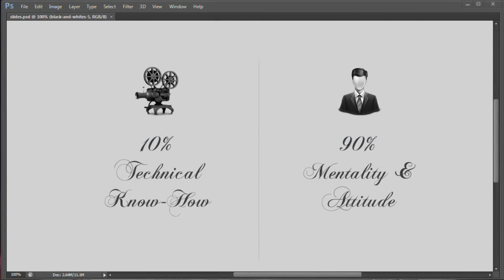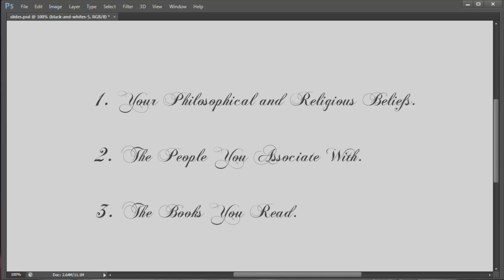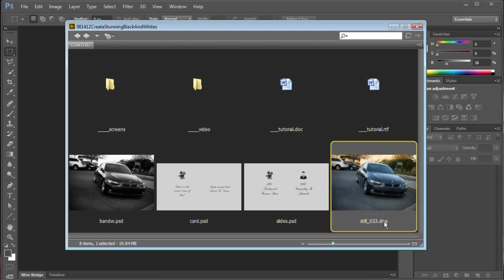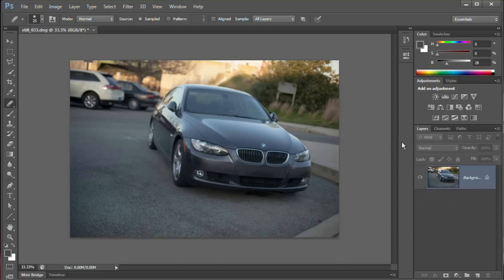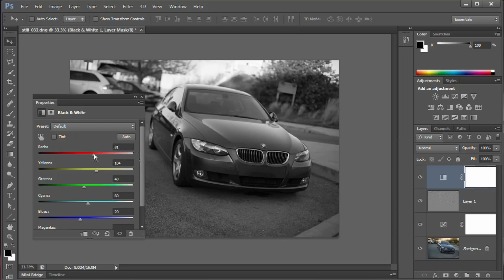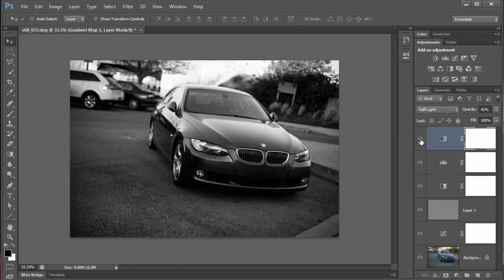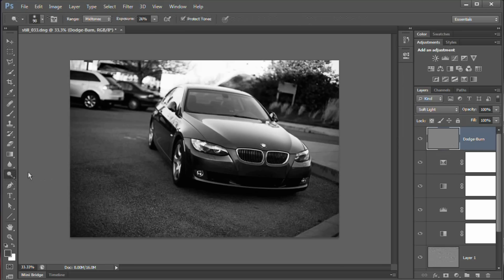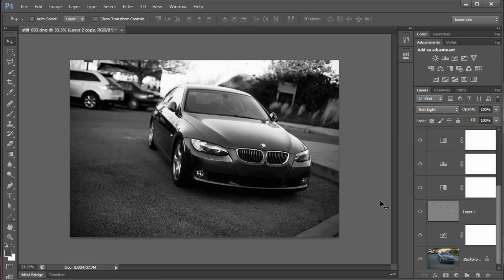Create Stunning Black & White Photos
The black and white image is a medium which has conveyed thousands of emotions and ideas to millions of people over the past 100+ years. The ability to create a beautiful black and white image is a building block of any photographer.

Black and white simplifies and beautifies photographs; it allows the photographer and casual viewer to focus on the subject the story, the light, and the real beauty of the photograph.

In the following tutorial we will talk about photographing and creating black and white images in Photoshop.